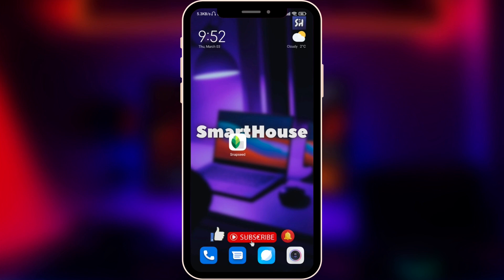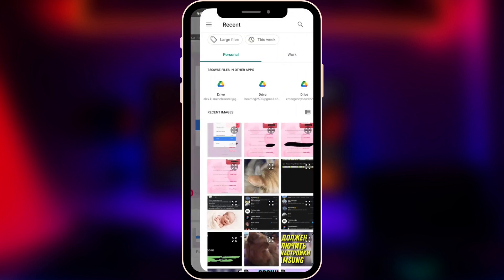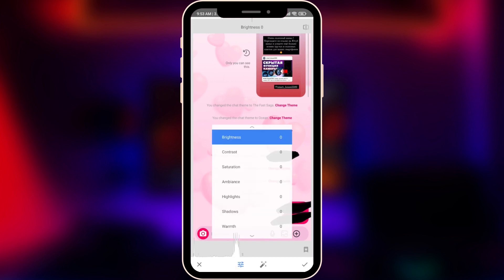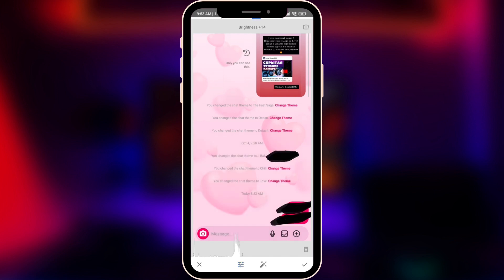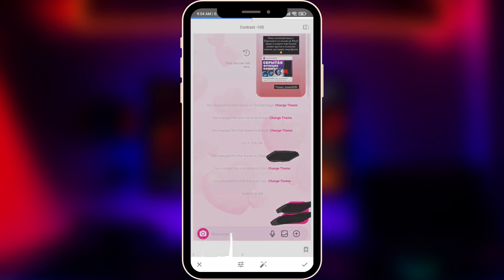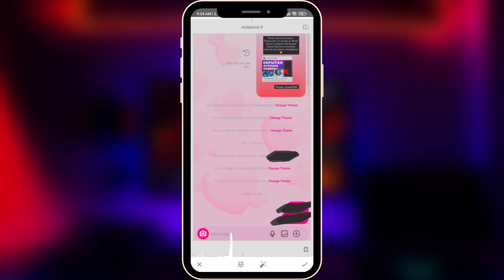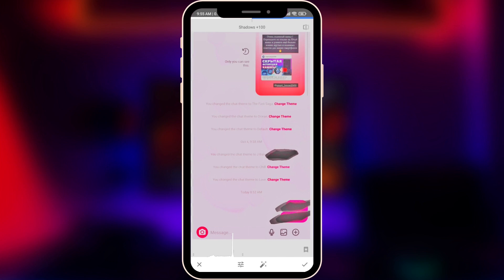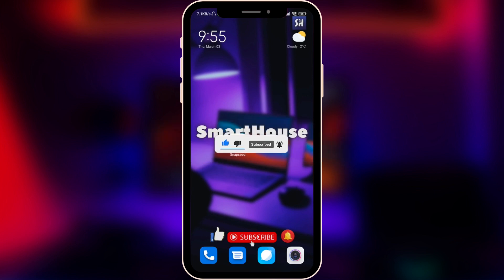How to see hidden text on screenshot on Mobile? Android/IPhone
Hey guys! In this video I'II show you how to see hidden text on screenshot easy on Android/IPhone.